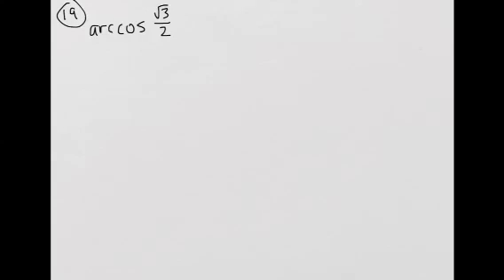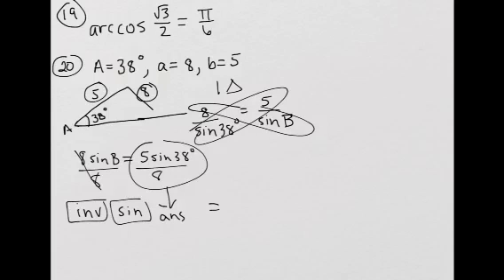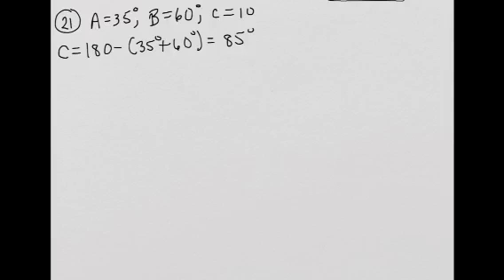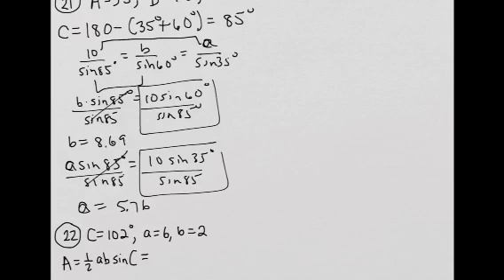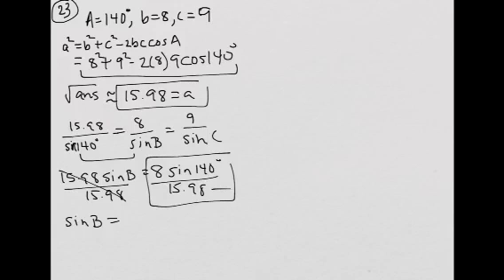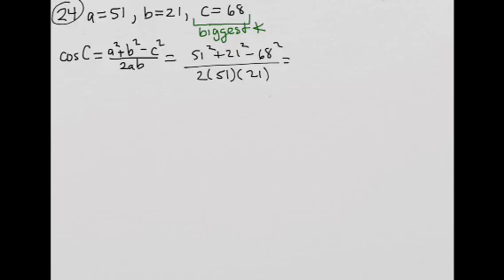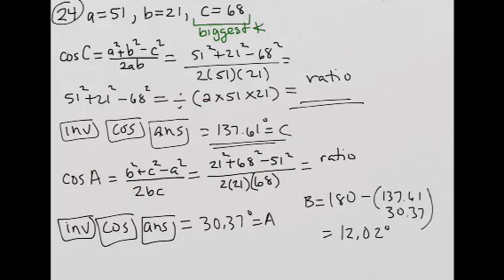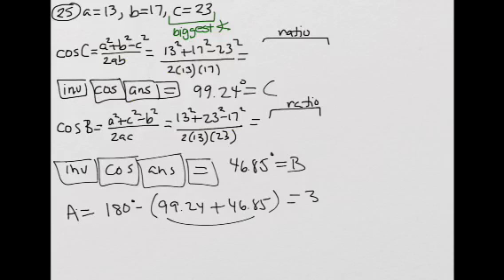PC spring final review #19-25